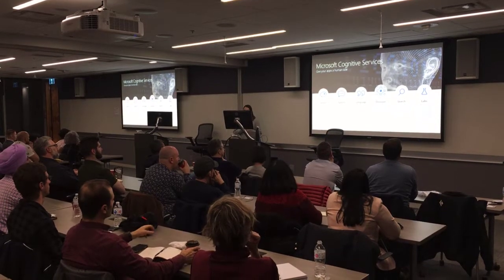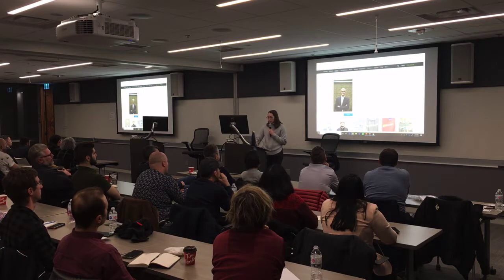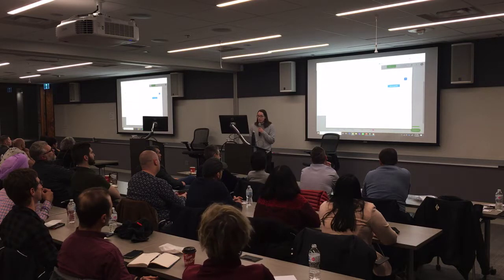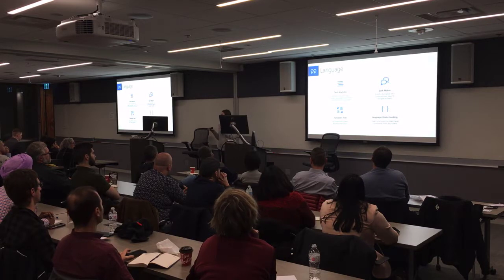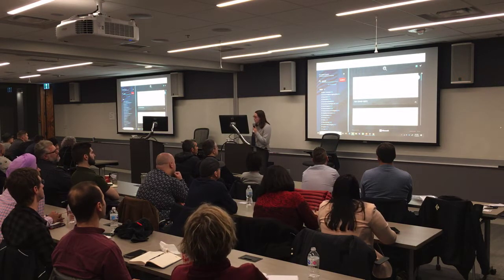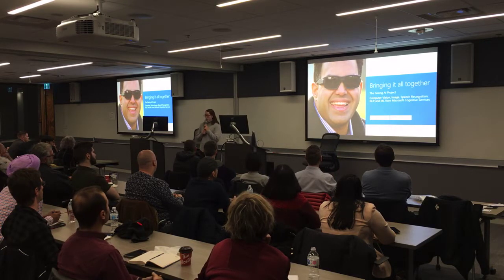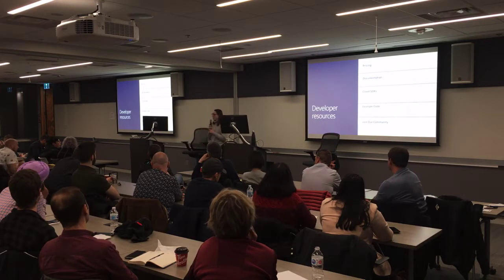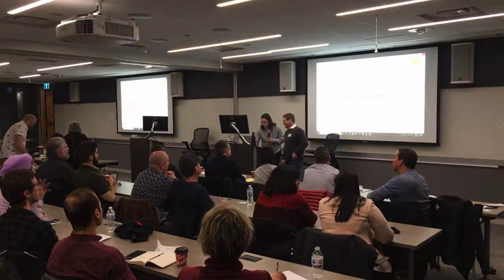Azure Cognitive Services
Heather Grandy is an industrial engineer working as a Cloud Solution Architect for the Azure Data Platform with Microsoft. Heather helps customers understand how to leverage Microsoft's offerings to improve their businesses, and presented an Azure education session about Azure Cognitive Services.